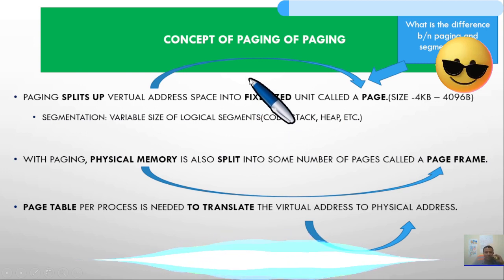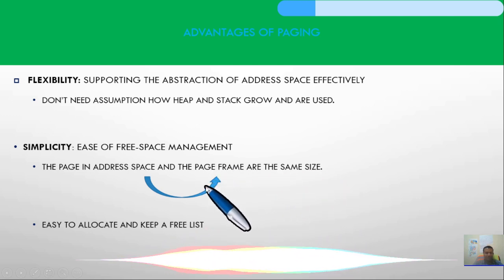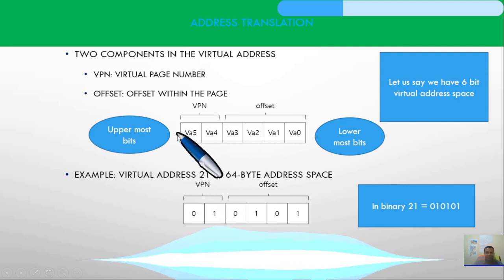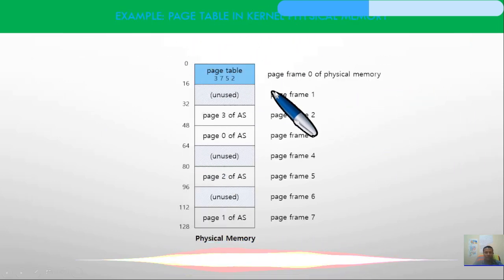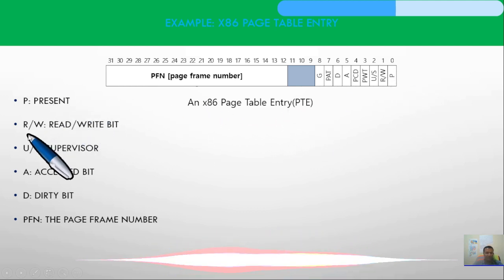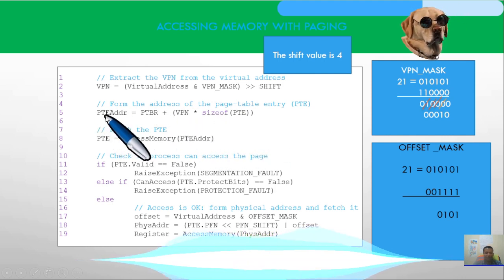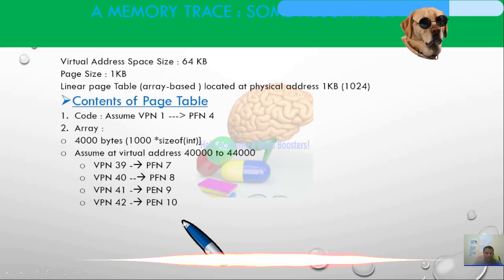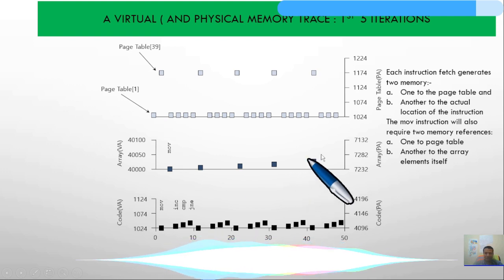OPERATING SYSTEMS THREE EASY PIECES Remzi & Andrea OS- Paging: Introduction -Chapter 18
which covers the concept of Paging in Operating Systems. Paging is a memory management technique that allows an operating system to use a secondary storage device such as a hard disk to extend the amount of available physical memory. In this chapter, we delve into the basics of Paging and how it works, including the role of the Page Table, Page Faults, and Page Replacement Algorithms.

We'll discuss the benefits and limitations of Paging, as well as the common Page Replacement Algorithms such as FIFO, LRU, Optimal, and Clock in the next chapter. We'll also explore the concept of Fragmentation and how it can impact the performance of a Paging system.

If you're interested in learning more about the fundamental concepts of Paging in Operating Systems, this video is for you. Whether you're a student or a professional in the field of Computer Science, this chapter offers valuable insights that will help you to better understand the role of Paging in Operating Systems and its impact on system performance. So, tune in and join us as we explore Chapter 18 of the "Operating System: Three Easy Pieces" book.